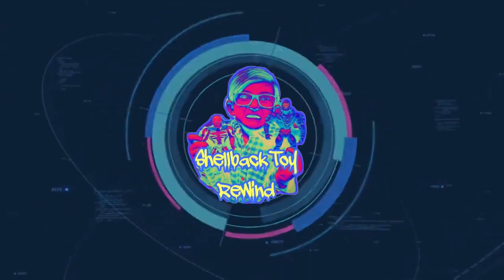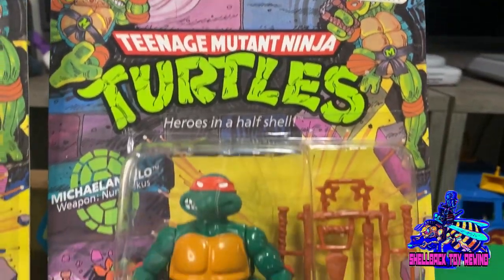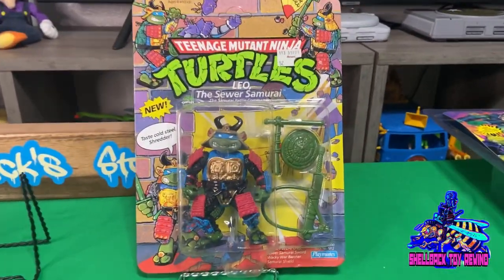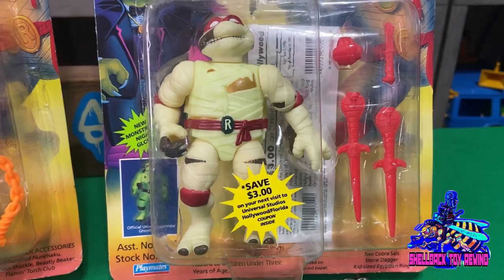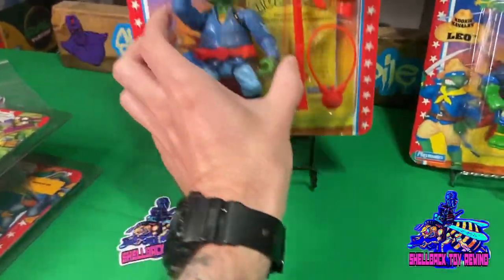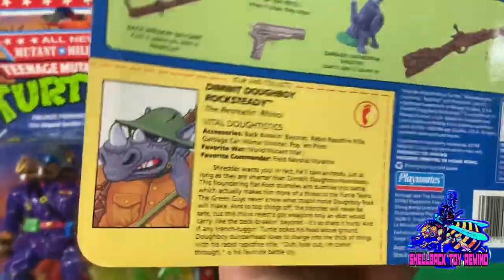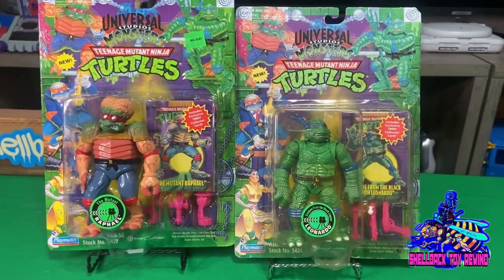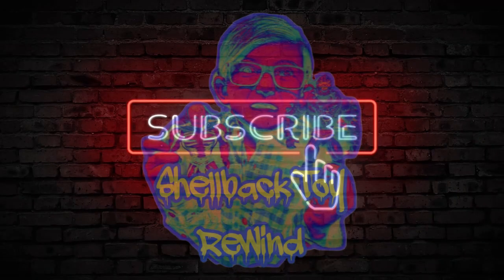An Updated Look at My Carded TMNT Figures Part 1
What’s up everyone? Today we’re looking at my carded tmnt figures hope you enjoy !